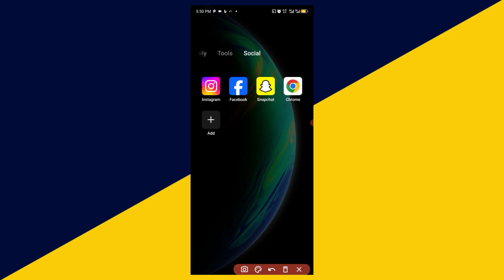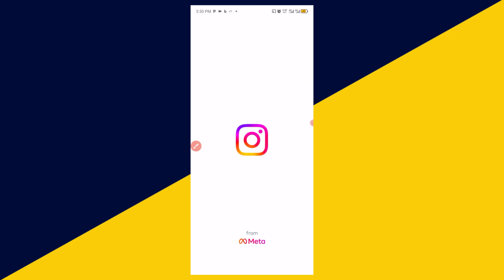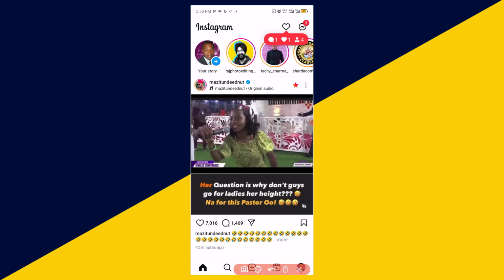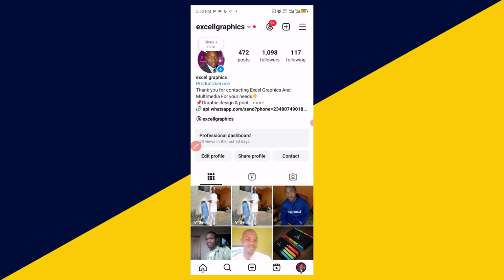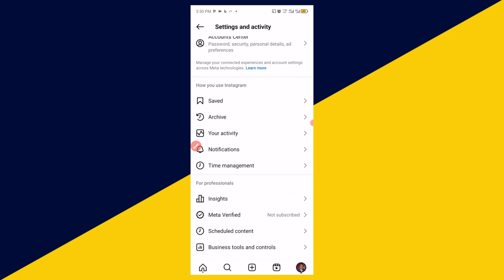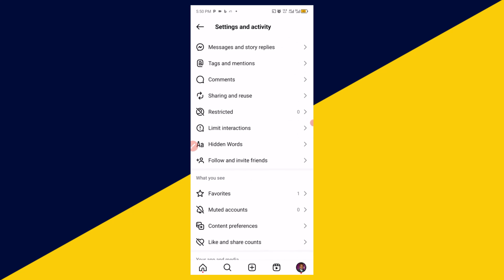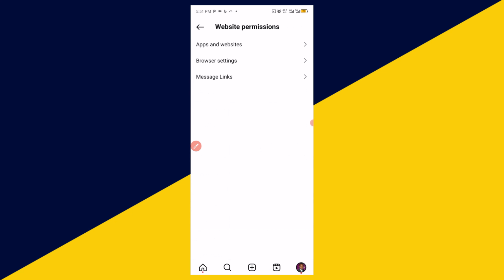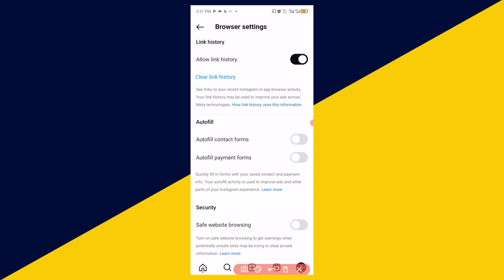Keep Your Instagram Safe: How to Enable Safe Browsing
Welcome to our step-by-step guide on how to keep your Instagram safe by enabling safe browsing! Ensuring your online safety while browsing Instagram is crucial to protect your personal information and enjoy a secure experience. Follow along as we show you the essential steps to activate safe browsing on your device.

In this video, we'll cover:
1. Understanding Safe Browsing: Learn what safe browsing is and why it's important for your Instagram security.
2. Accessing Instagram Settings: Step-by-step instructions to navigate to your account settings on the Instagram app.
3. Enabling Safe Browsing: Clear and concise steps to turn on safe browsing in your Instagram settings.
4. Managing Security Features: How to utilize Instagram's built-in security features for optimal protection.
5. Monitoring Account Activity: Tips on how to monitor and review your account activity for any suspicious actions.
6. Additional Security Tips: Best practices for maintaining a secure Instagram account.

Key Benefits:
- Enhance your online safety by enabling safe browsing on Instagram.
- Protect your personal information from potential threats.
- Gain peace of mind while enjoying your Instagram experience.